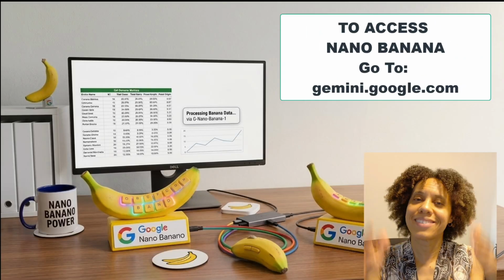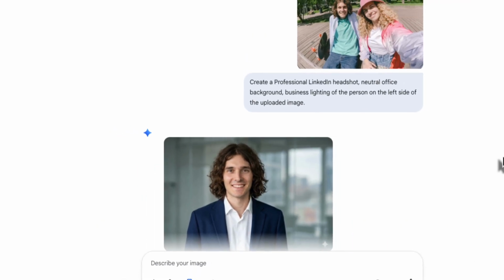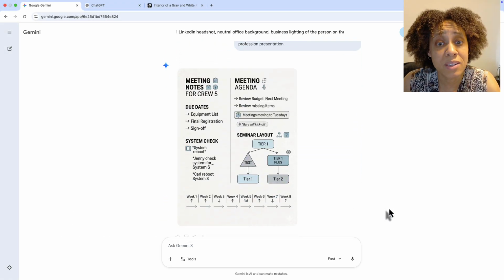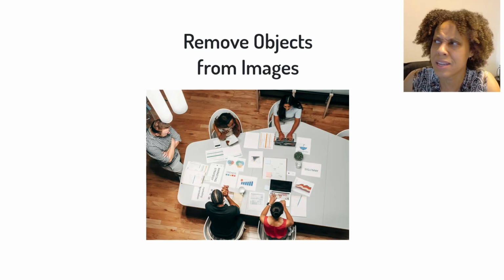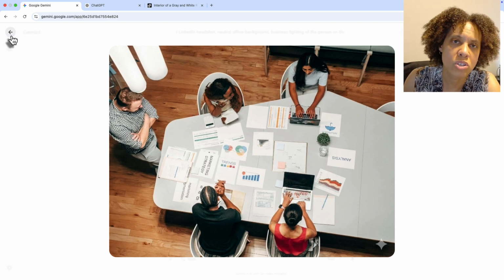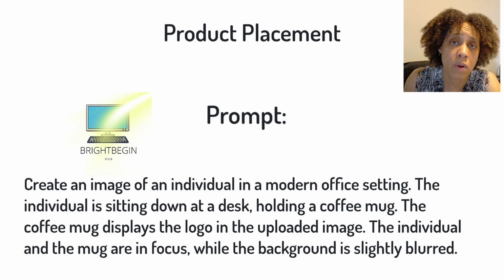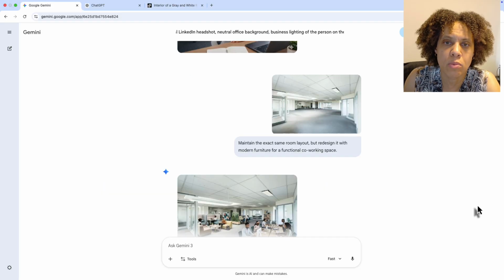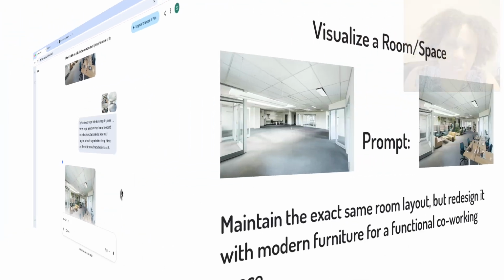5 Practical Nano Banana Tricks for Work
Discover 5 practical Nano Banana AI tricks you can use for real work tasks. In this video, you’ll see how to generate useful images using targeted prompts, not just fun or random creations.

Learn how to create useful images for various office, business and work needs. Each example shows the prompt used and the resulting image so you can apply these techniques to your own projects.

In this tutorial, you’ll see:
0:00 5 ways to use Nano Banana for work
0:09 Create LinkedIn-style headshots
1:11 Turn notes into polished diagrams
2:17 Remove unwanted objects from images
3:07 Add logos to product mockups
4:29 Visualize office or room redesigns

Nano Banana is a great tool for office workers, teachers, students, freelancers, nonprofits, and business owners who need fast, affordable visuals without advanced design skills.